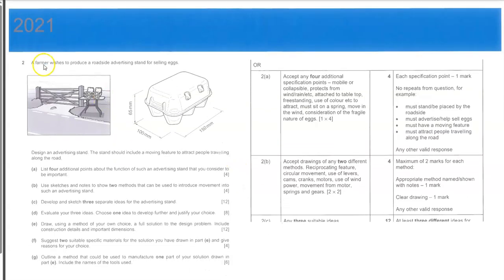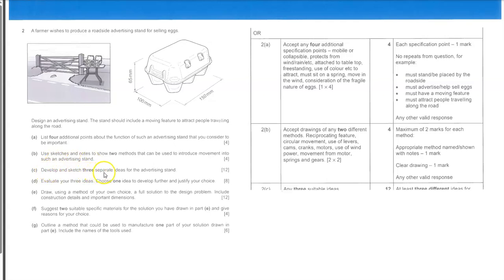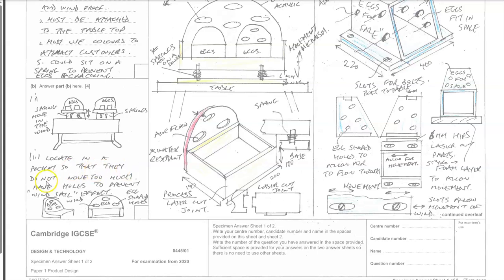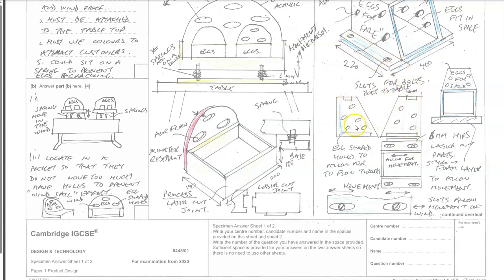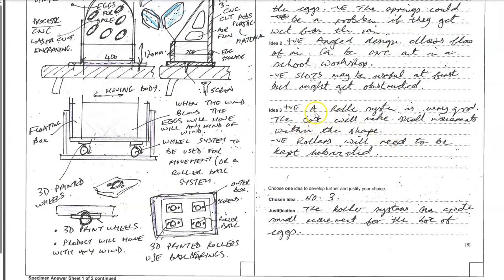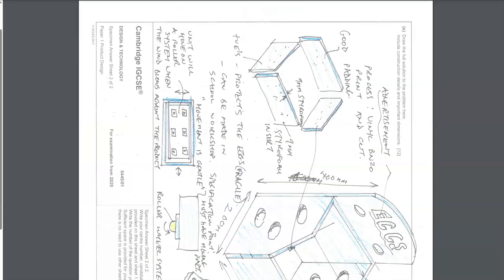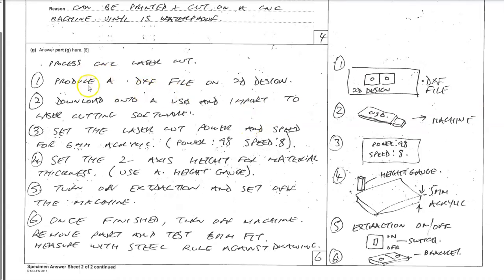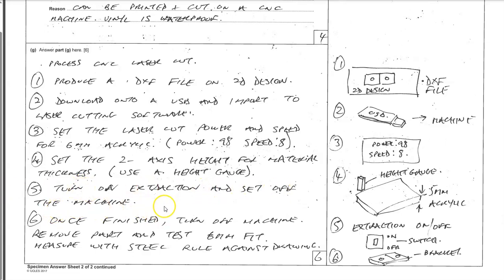Paper 1 Strategy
Graphic Products Paper 1 strategy the egg storage display